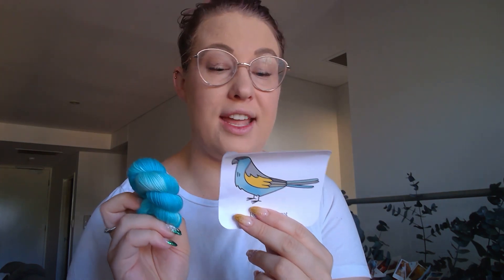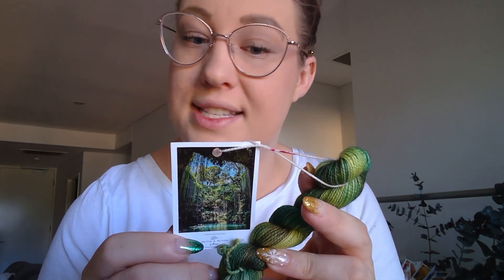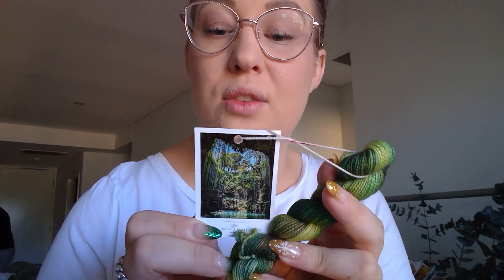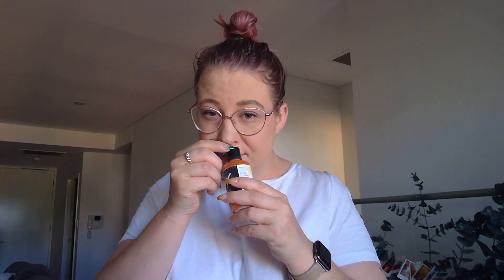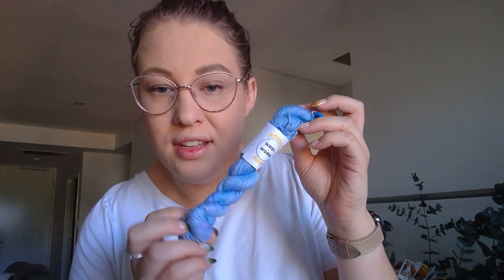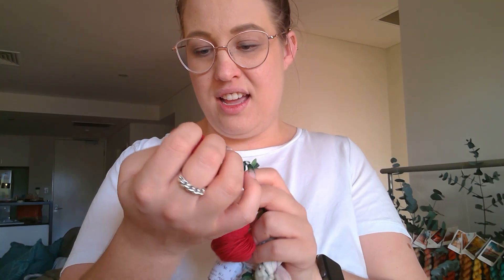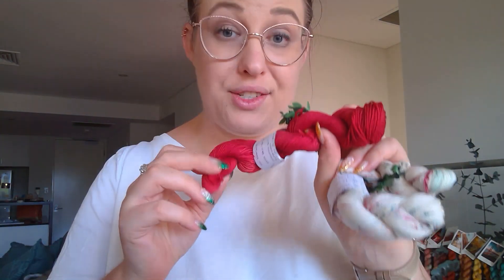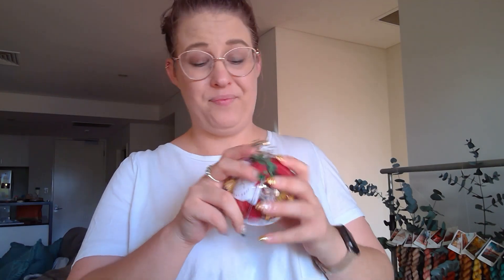Wattle & Wool - Vlogmas 2021 Day 15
More advents and a gorgeous gift from Mel of @DownUnderDyer - how incredible are my friends?